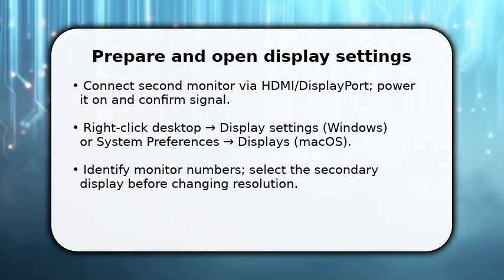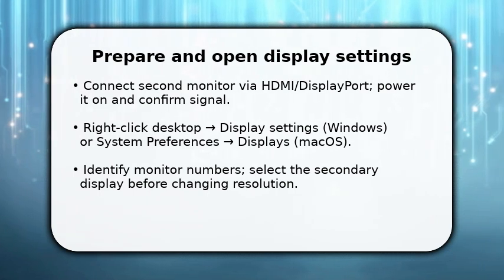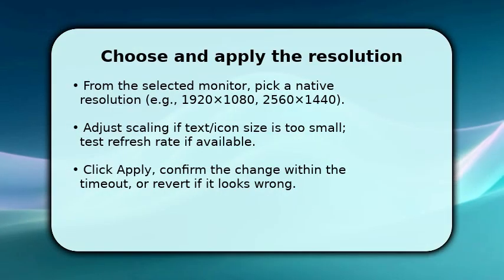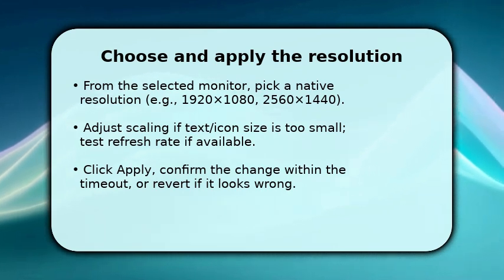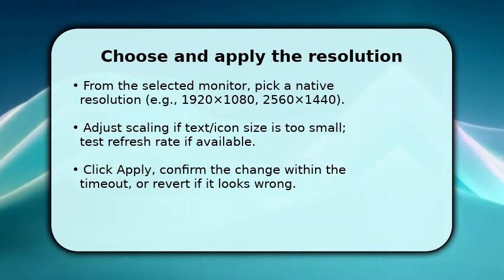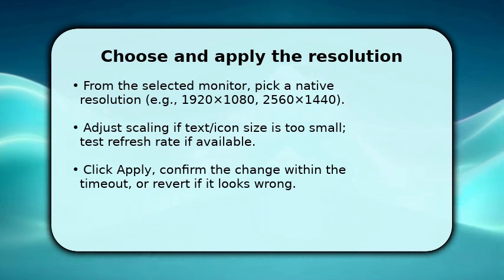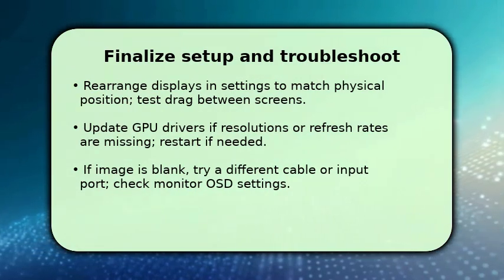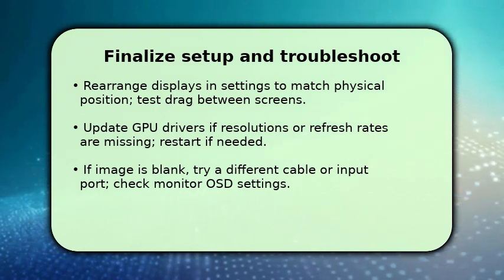How to Set Second Monitor Resolution (updated)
Discover the step-by-step guide to adjusting your second monitor's resolution for an optimal dual display setup. Learn how different operating systems handle multiple displays and tips on calibration settings.